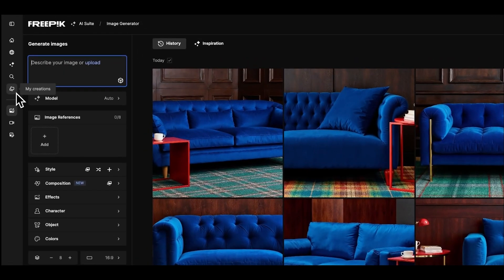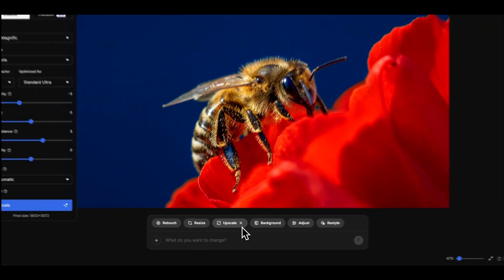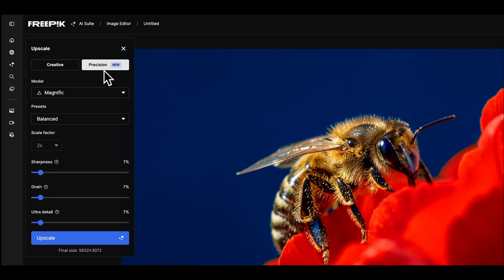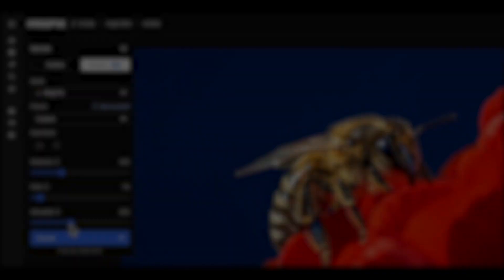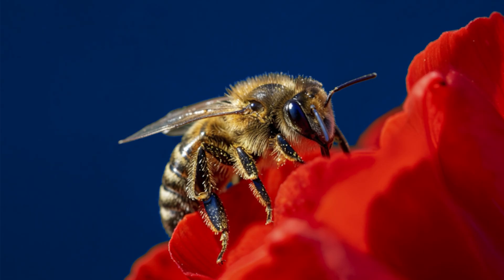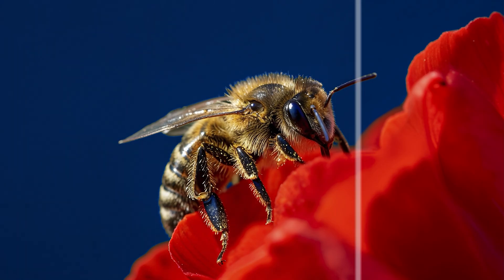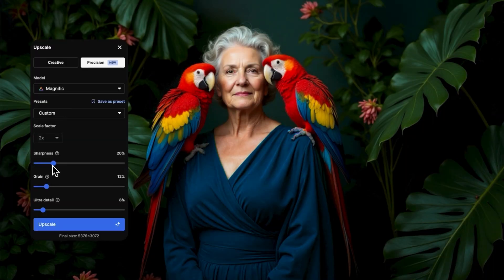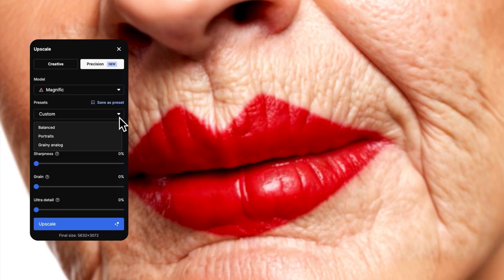How to upscale images using Magnific Precision | Freepik How-To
Learn how to upscale images using Magnific Precision in Freepik. This powerful AI image upscaler lets you increase resolution and improve details in just a few steps. It is great for creators who want crisp, high-quality visuals without starting from scratch.